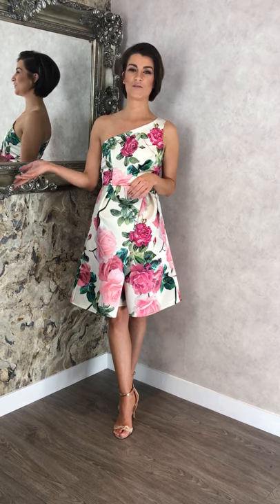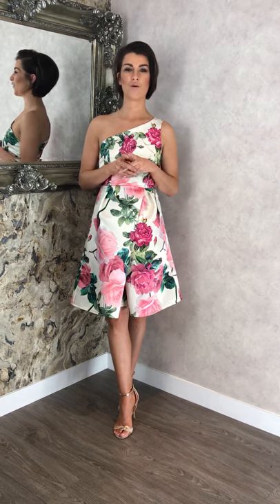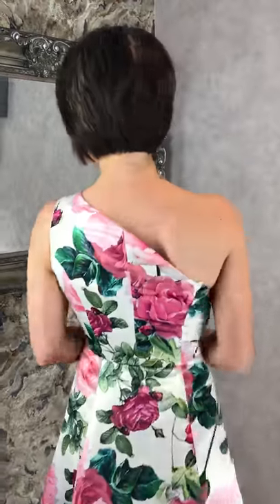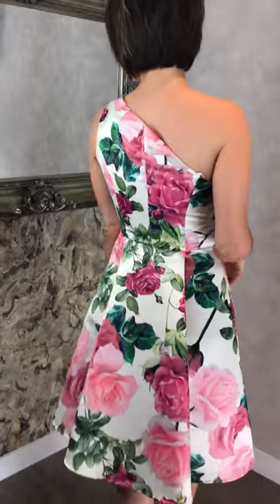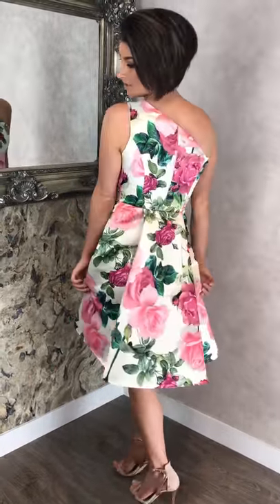Denise Curran Styling & Events Blog